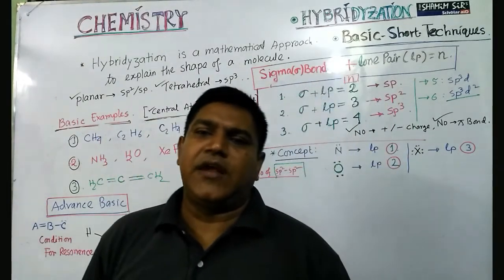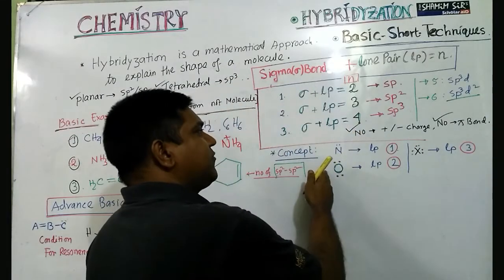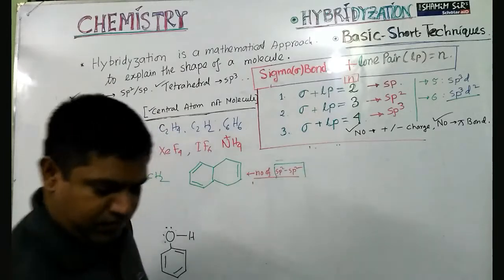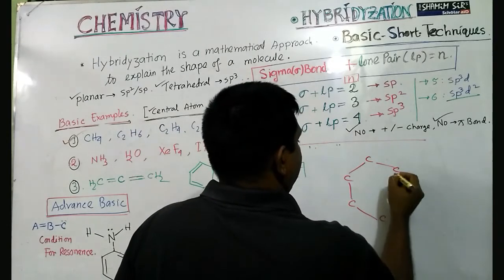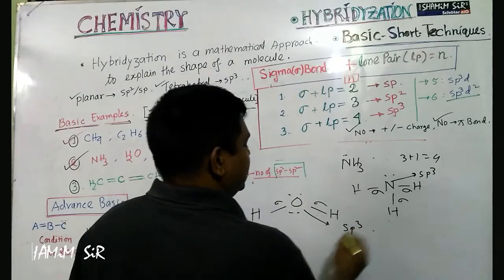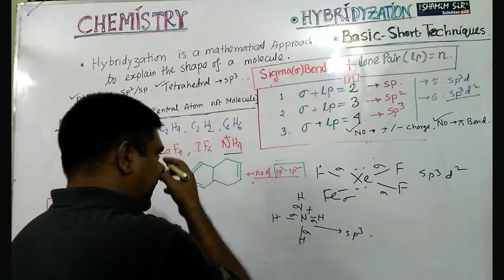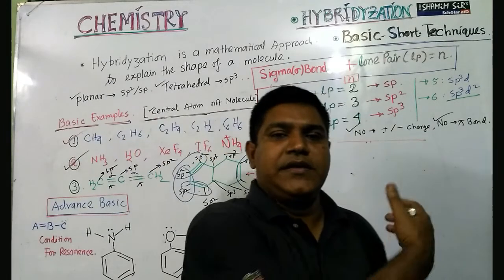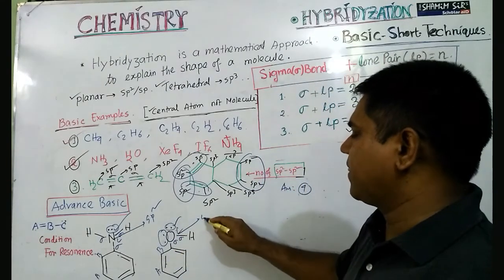Chemistry Hybridization (english) L-1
Subject: Camistry(1st&2nd)
Topic: HYBRIDYZATION
Version: English
Conducted by: SHAMiM Sir
Focused on: ADMISSION Test/s(BUET,Engineering,Medical & DU)